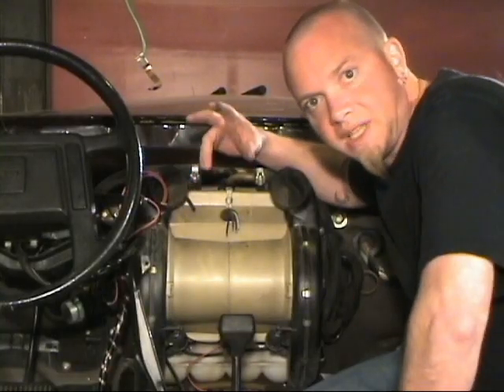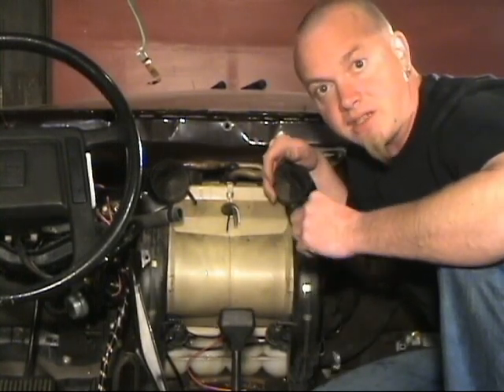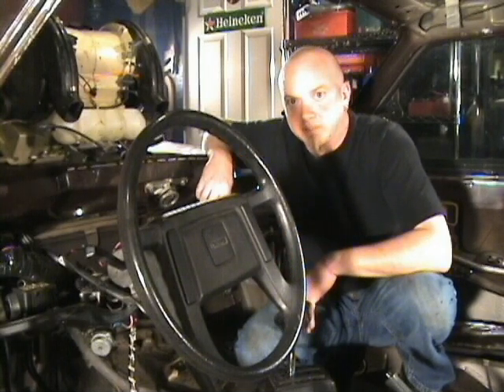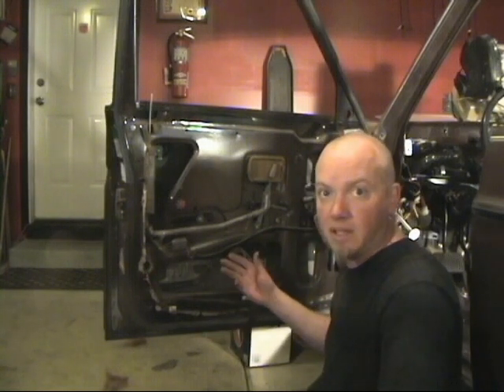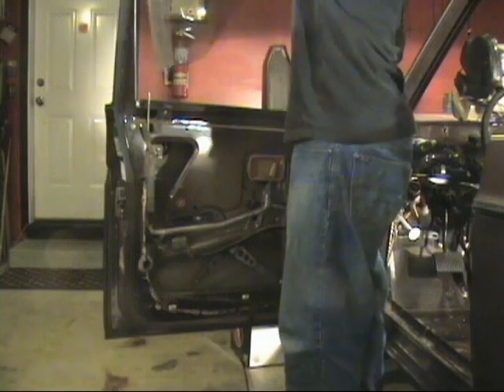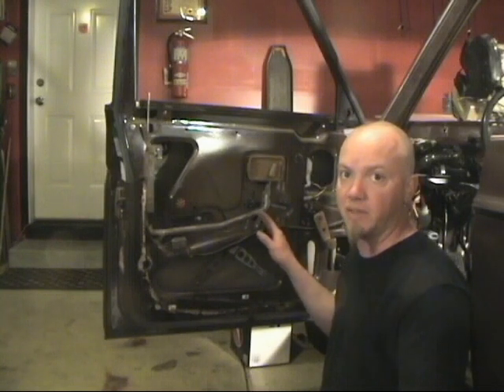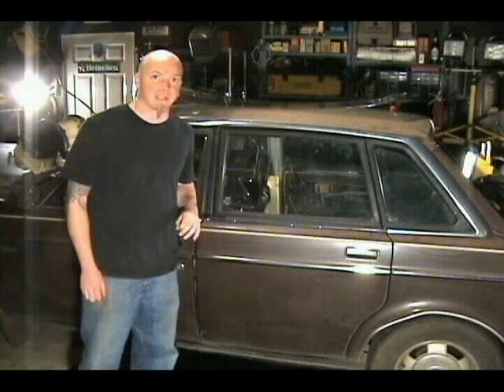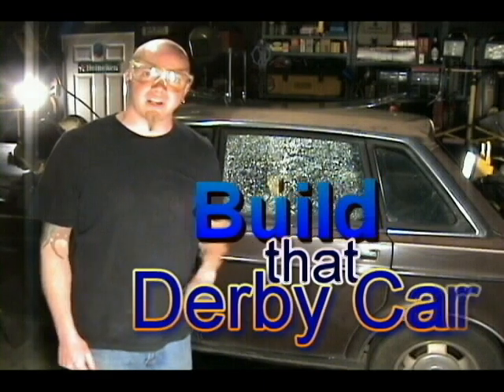No.3) How to Build that Derby Car According to Mike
Removal of the heater core and the remaining glass